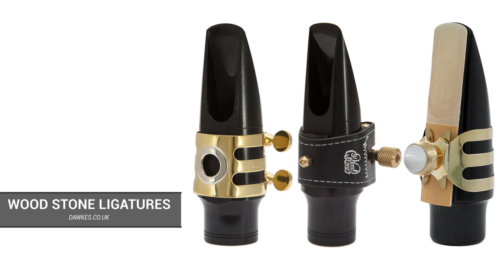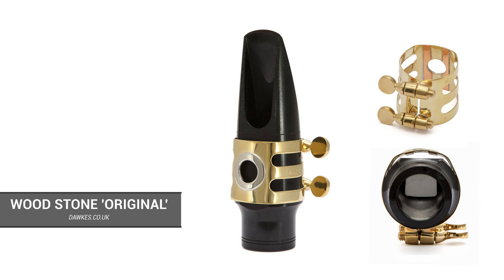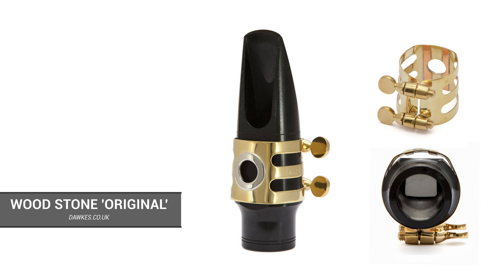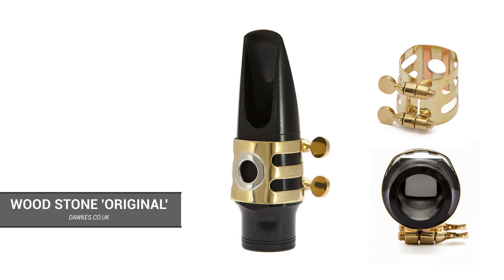Wood Stone Alto Sax Ligatures Review | Dawkes Music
In this video we discuss and demonstrate 3 of the Wood Stone Alto Sax Ligatures. Alastair Penman joins us to look at the Classic, Original and Kodama models, all of which are available with worldwide shipping below: